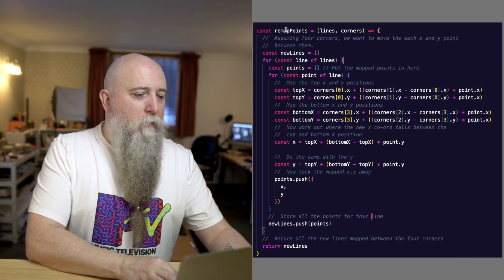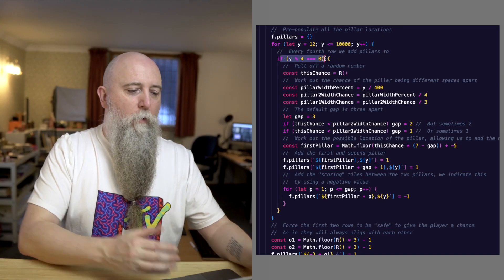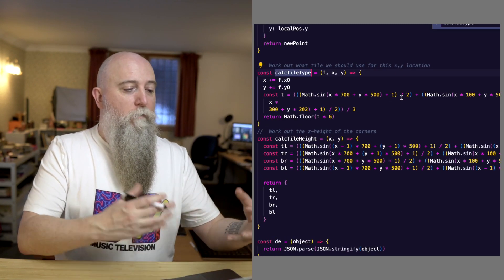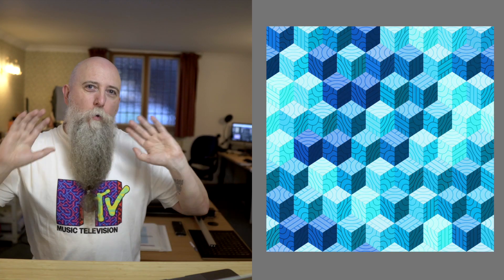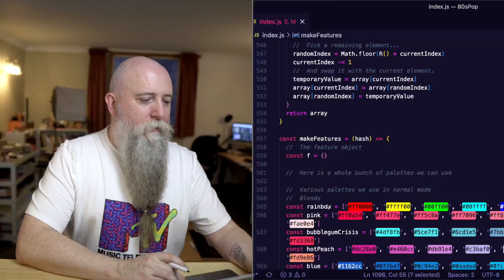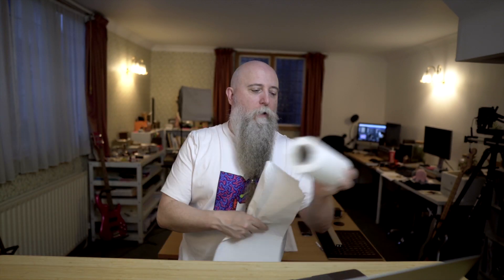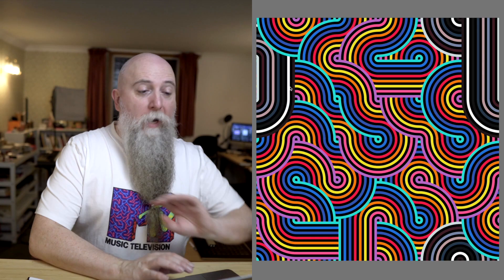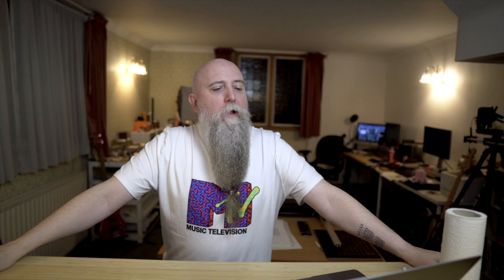ADM: Behind the Code | 80s Pop Variety Pack - for experts only 🕹 by revdancatt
On this episode of After Dinner Mints: Behind the Code, revdancatt joins us to speak about his project, 80s Pop Variety Pack - for experts only 🕹!

00:00 Introduction
02:00 Battlezone game
10:24 Q*Bert game
19:40 Palettes
21:42 Memphis style
26:18 TV, Film, Music and Tech style
31:20 Adding colours to the lines
37:19 80s Pop Tiles! At last!!
39:36 The extra code at the end
40:18 The end & thank you